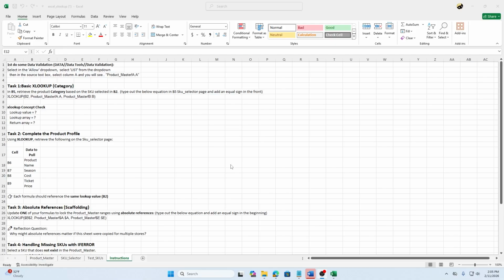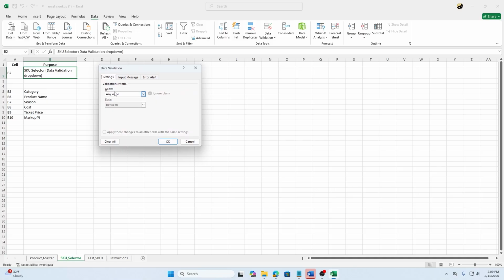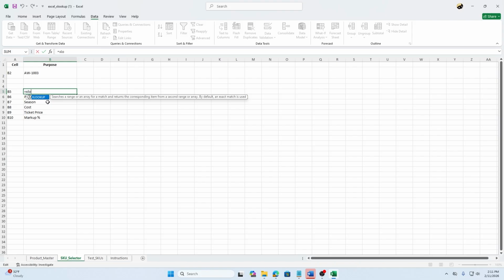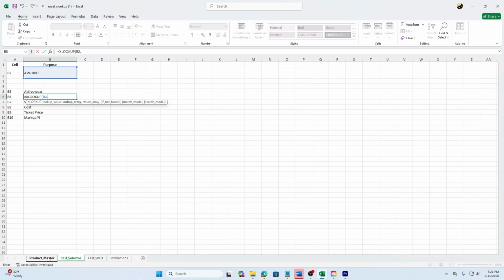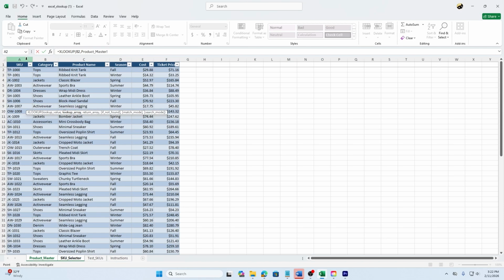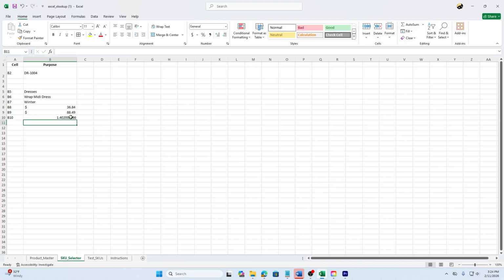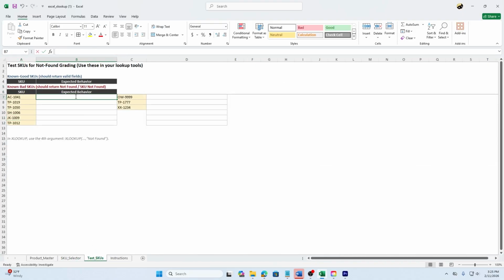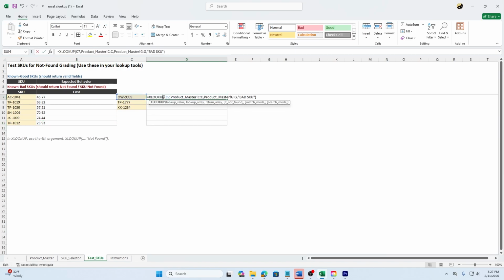xlookup with data validation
Excel 6 xlookup exploration with real world sku_spreadsheets.